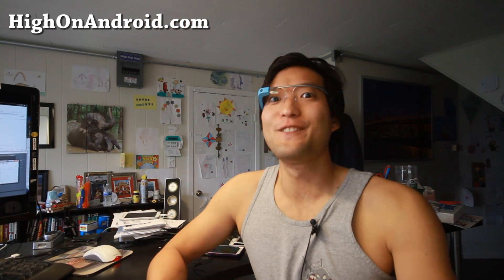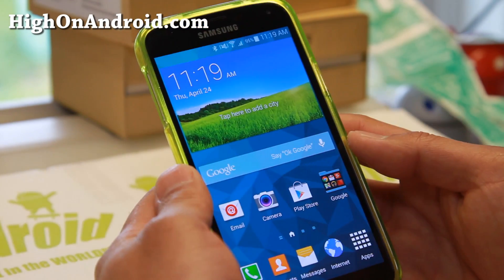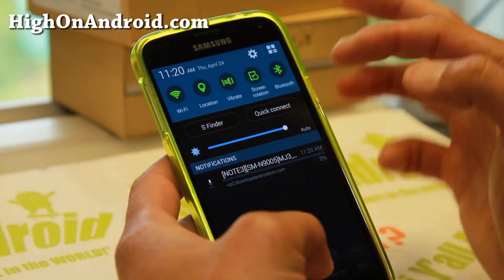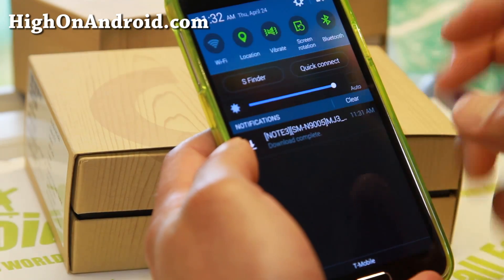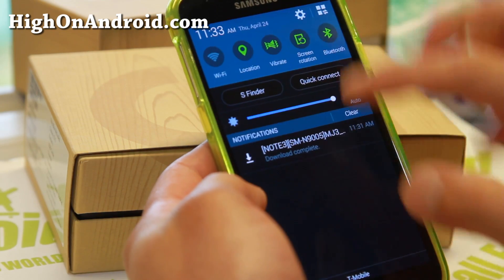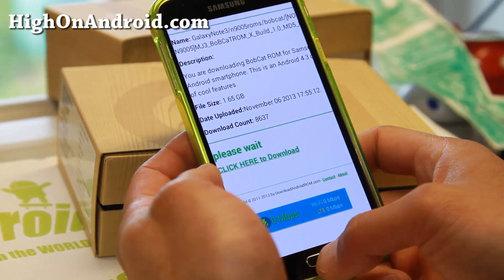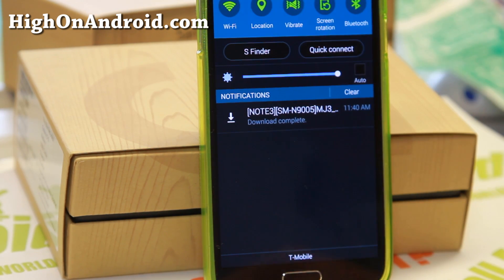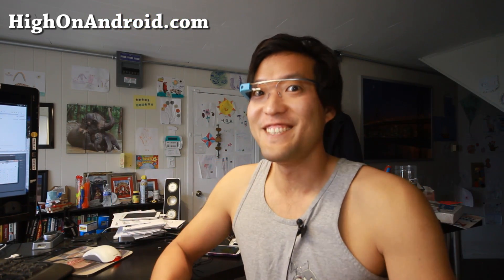Download Booster on Galaxy S5 Demo and HowTo!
Here's a demo of the Download Booster on the Samsung Galaxy S5 and how to use it!  This is probably the most innovative smartphone feature of year 2014 in my opinion.